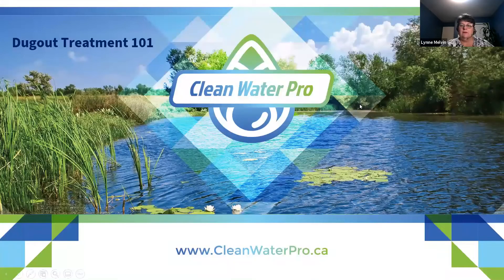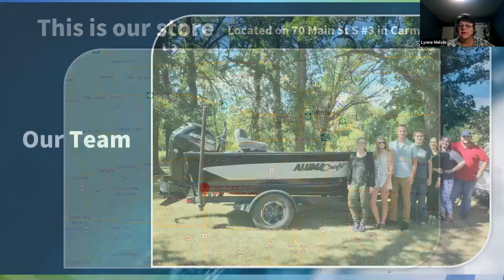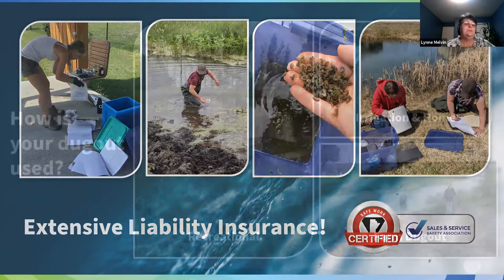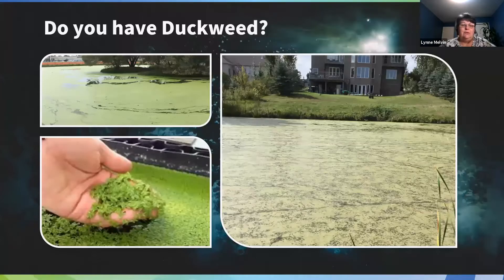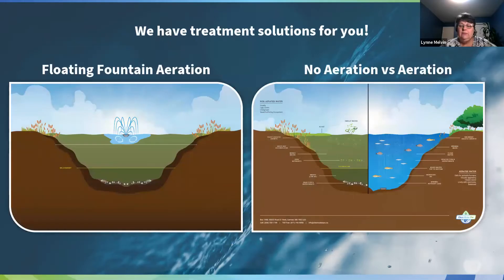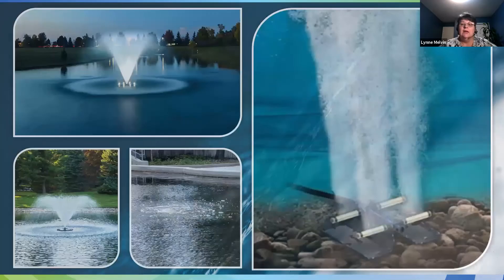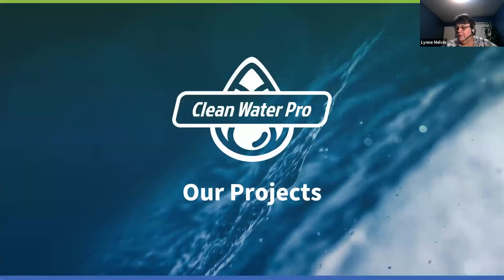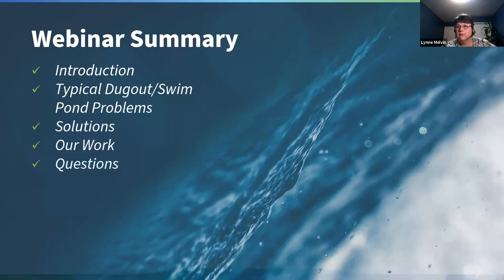Clean Water Pro Webinar Series: Who Is Clean Water Pro? | Dugout Remediation & More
We sit down today with Owner Lynne Melvin to talk a little bit about our company and what we offer. Having treated ponds for over 12 years, Lynne has seen just about every pond problem out there! We take a look at some of the problems your pond may face as well as some common causes. Stick around to the end of the video to see some of the results you can expect when you use some of our all-natural treatments!

Clean Water Pro is an all-Canadian water treatment company specializing in the remediation of ponds, lakes, and dugouts. We sell, install and maintain fine bubble aeration systems designed to pump dissolved oxygen into stagnating water. Some of our services include bacterial treatments, pond dyes, and vegetative management solutions (in the water and on the shore).

Call us toll-free at 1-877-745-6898